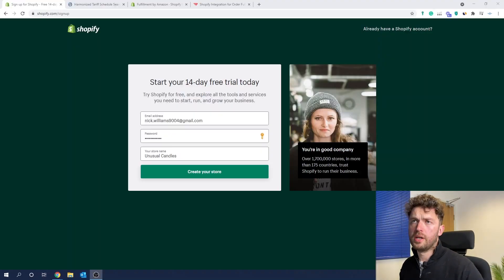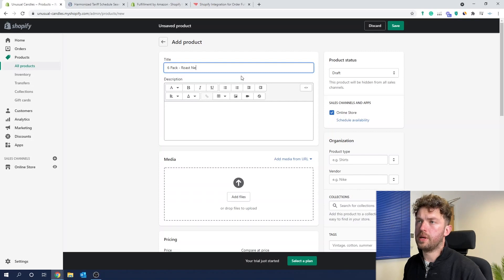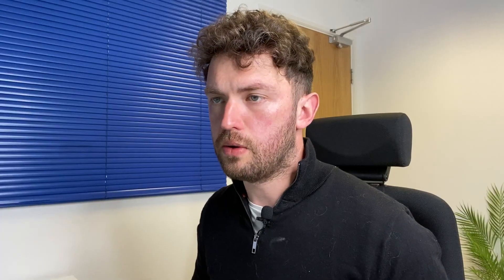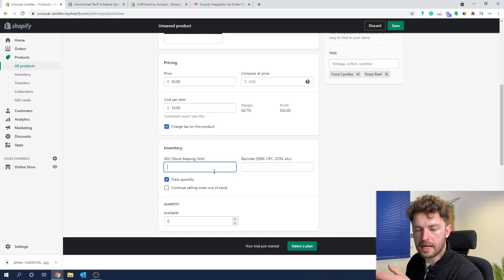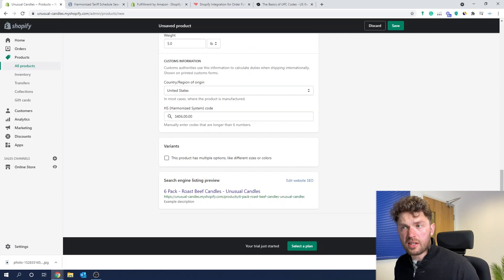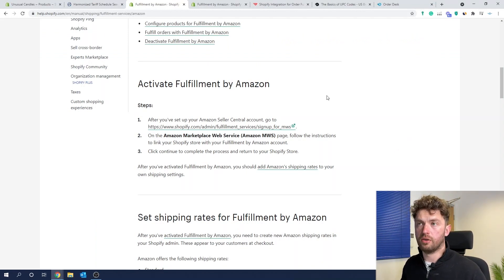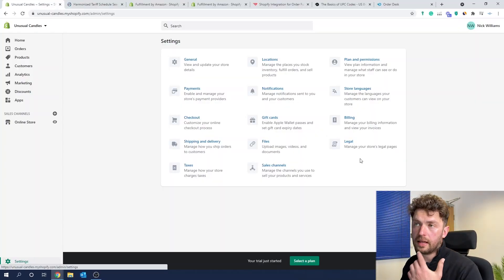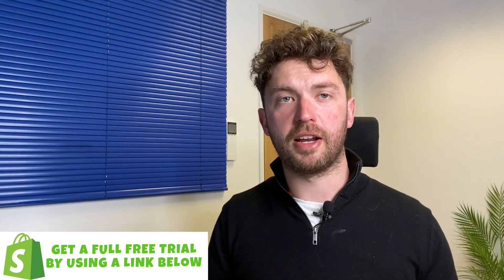How To Set Up Shopify For Your Amazon FBA Store (Integration & Walkthrough Tutorial)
Let me show you everything you need to know about building a Shopify Store for your Amazon business.

Boss channel using the link below, that way you won't miss a thing 👇 ✅

eBusiness Boss